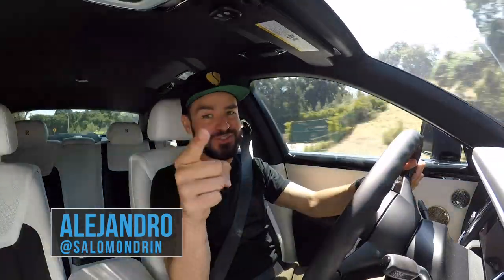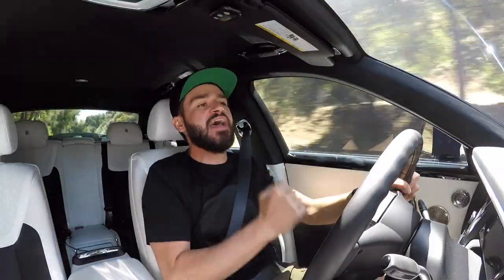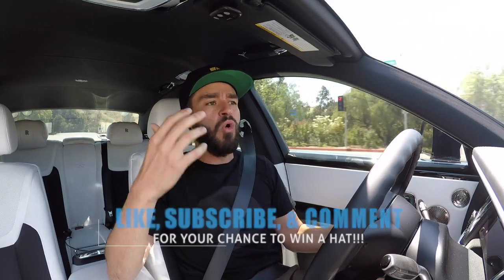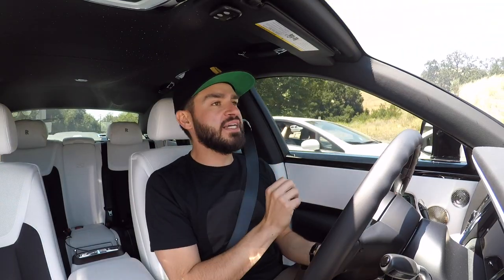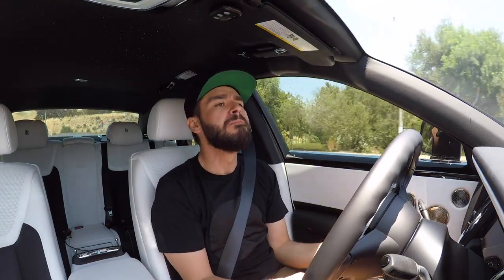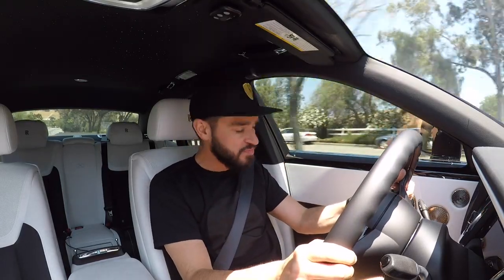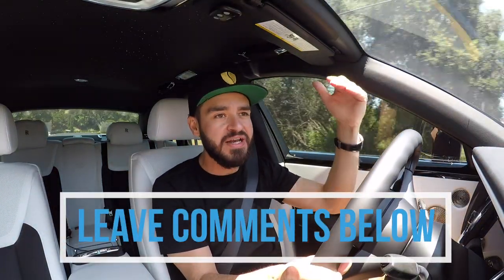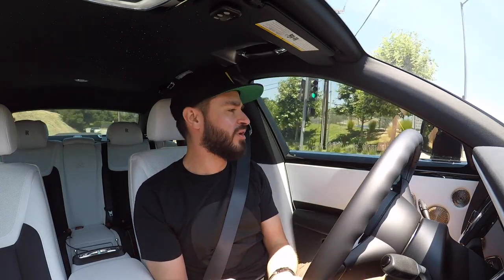THE NEW ROLLS-ROYCE PHANTOM WILL BLOW YOUR MIND!!!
For more info and to redeem your P-Nos Points go

If you want to stay in touch with us or ask questions, you can reach out through Twitter, Instagram, Facebook, or email.

Salomondrin
23371 Mulholland Dr. #138

Pedro's Gear:
Sony A7Sii (4k Cam)
Canon G7x Mark ii (Sneaky, take anywhere cam)
Sony 24-240 Lens (Can use for anything!)
Rode Video Mic (On camera mic for A7Sii or any DSLR)
Rode Video Micro (use for the GoPro)
GoPro Hero 5
GoPro Hero Session
DJI Mavic Pro
Fat Gecko Camera and Camcorder Mount

Listen to the LTACY podcast on